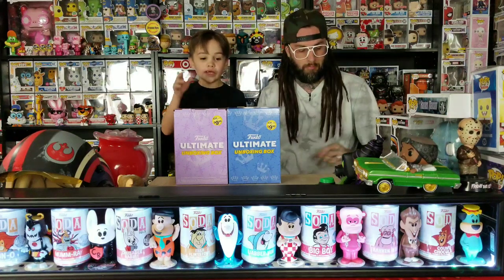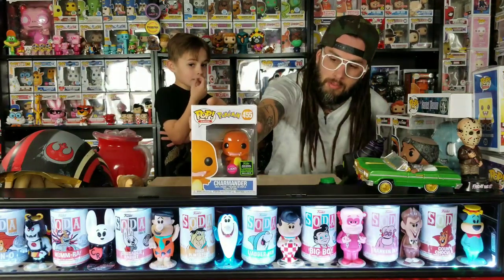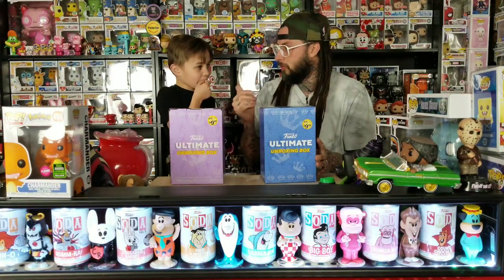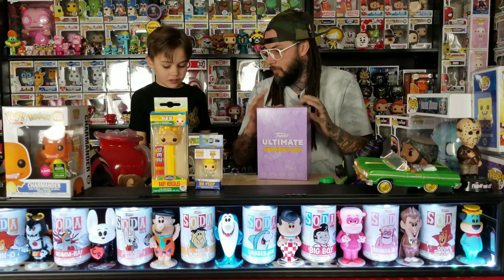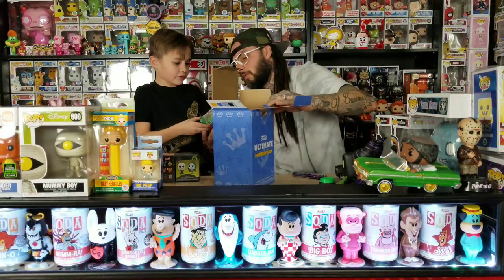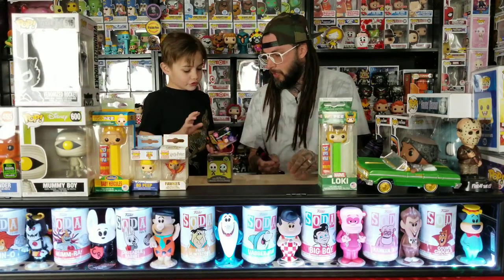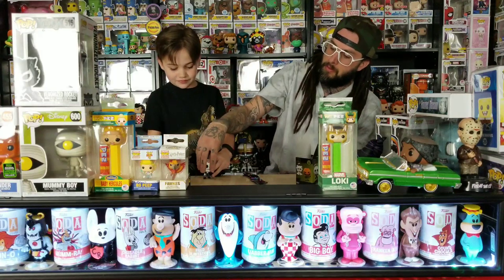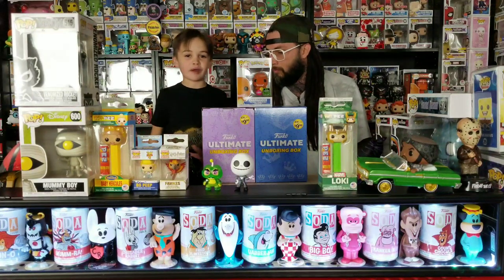Early ECCC Funko Pops/ Gamestop $10 Funko Ultimate Unboxing Box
We have an early look at the flocked charmander Emerald City ComicCon funko pop. These funko pops arent in stores anymore!!! We also unboxed 2 gamestop funko Ultimate unboxing box mystery boxes, so check out what we got for $10